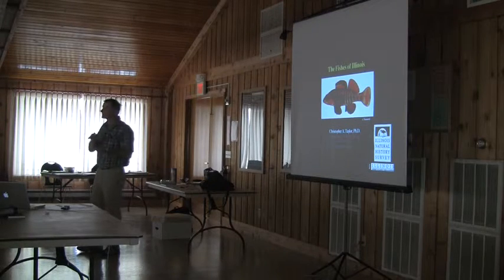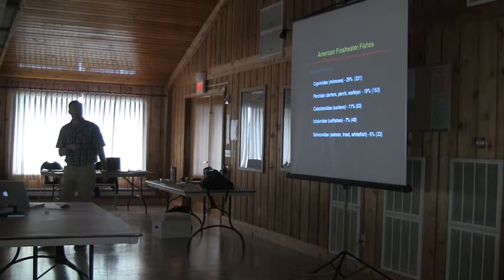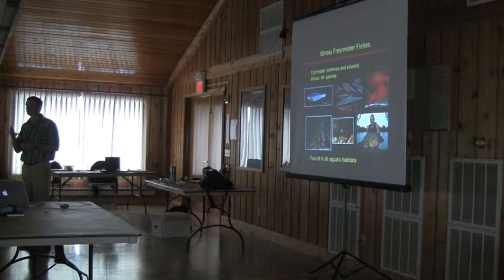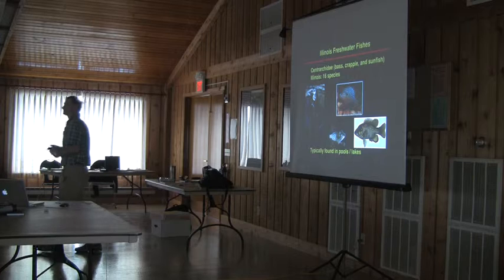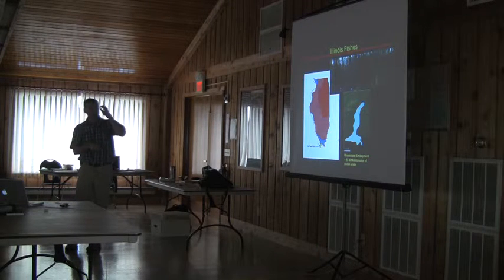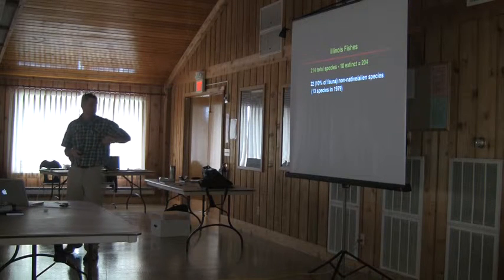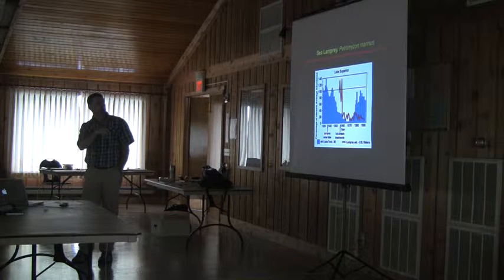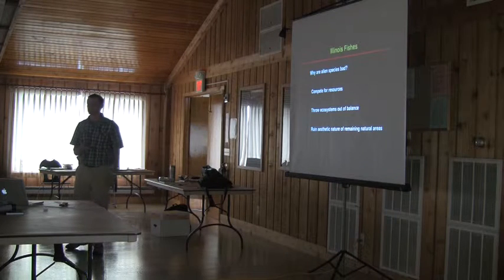chris taylor fishes and crayfishes 960x540